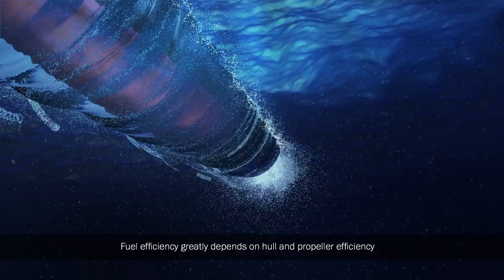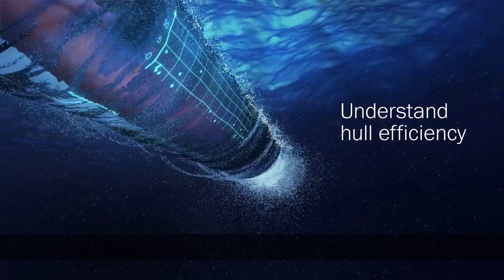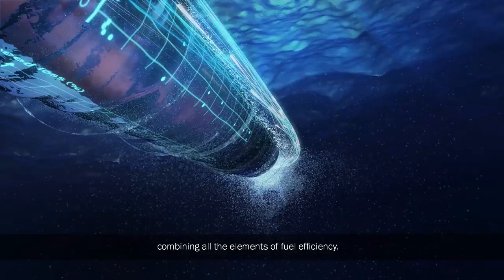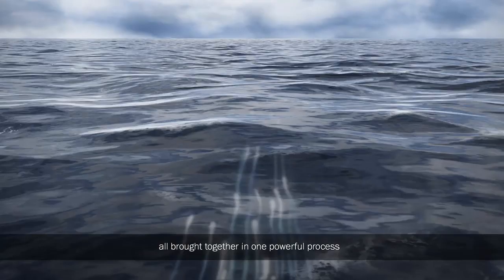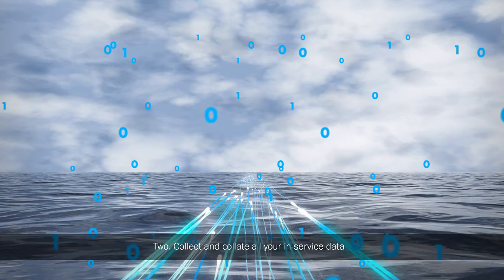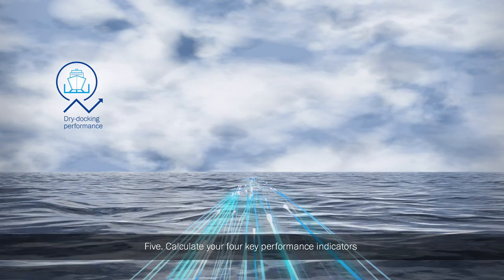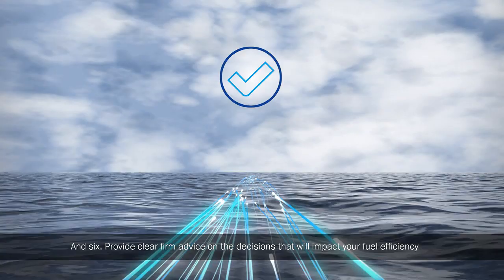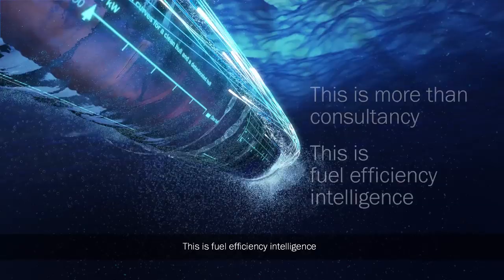Hempel Shape - Corporate Video